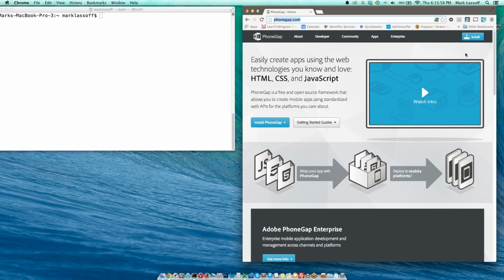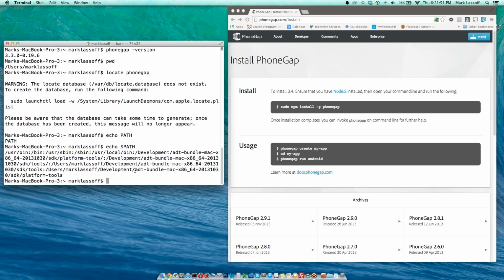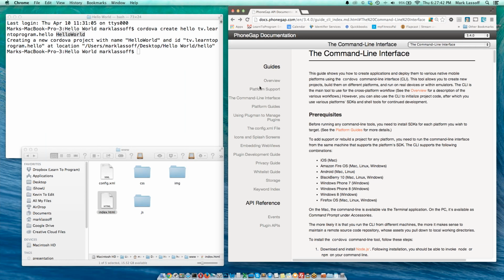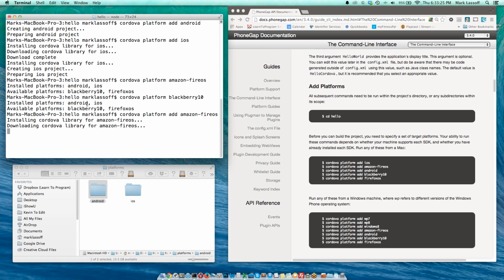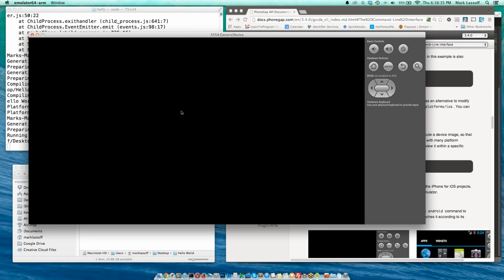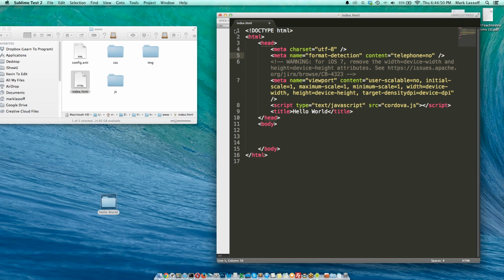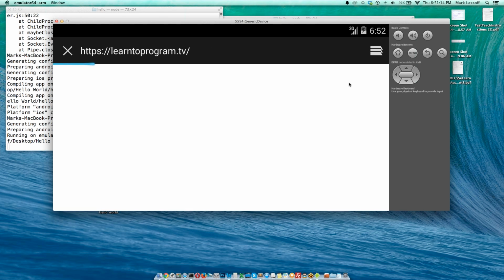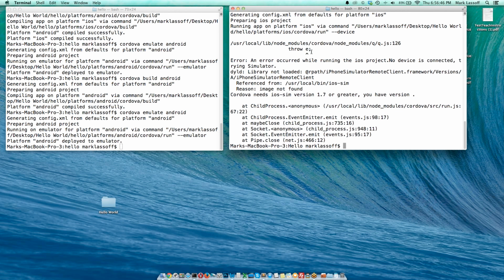Six Weeks to the App Store Session I 4/10/2014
Session one from "Six Weeks to the App Store" from LearnToProgram Media